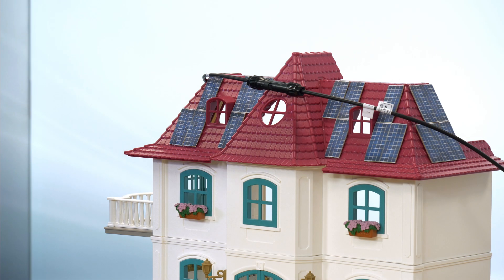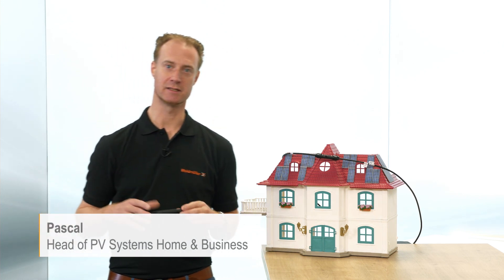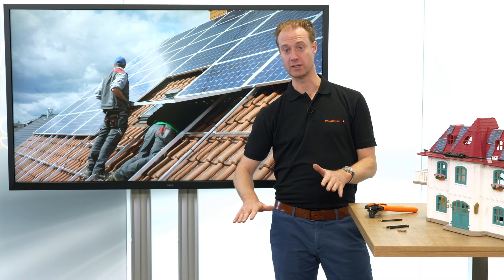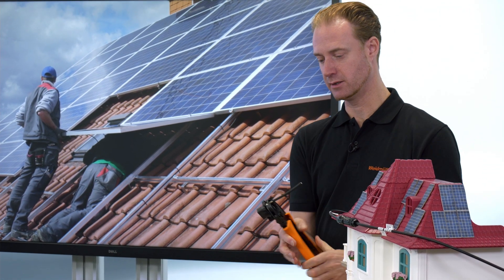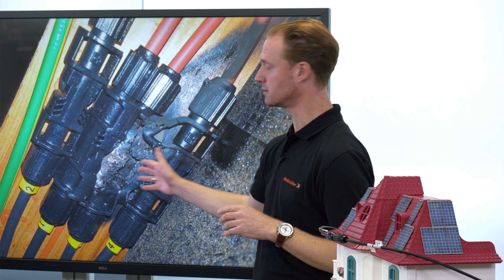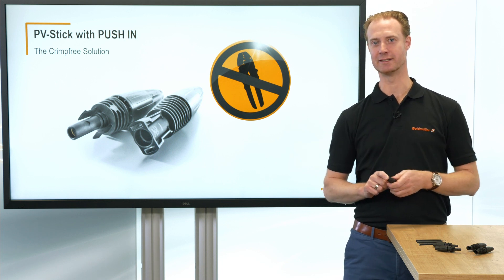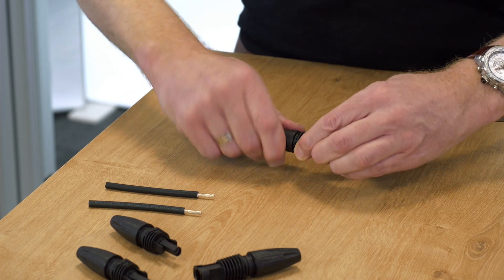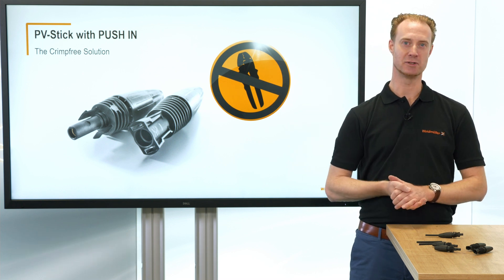TECH TALK || PV Edition: Stop crimping on the roof🔥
In this video, we analyse a common and unnecessary cause of failure in PV rooftop systems: poor crimp connections. If you don't want to crimp on your roof in the future, try our PV Stick.